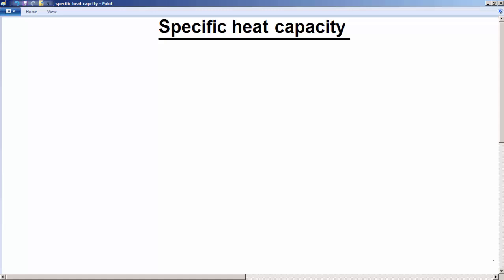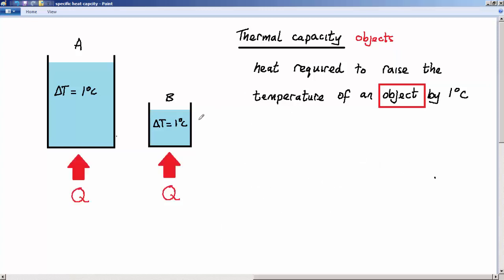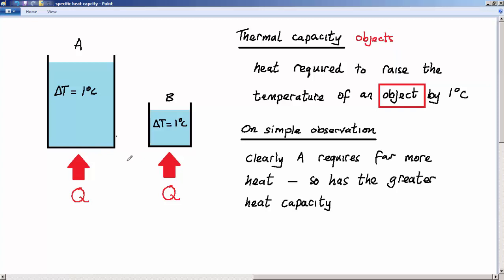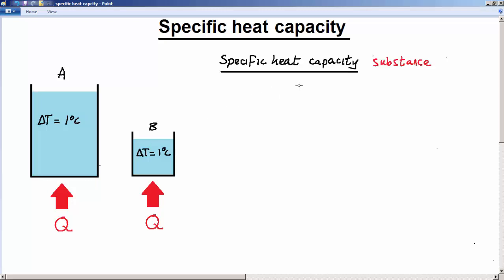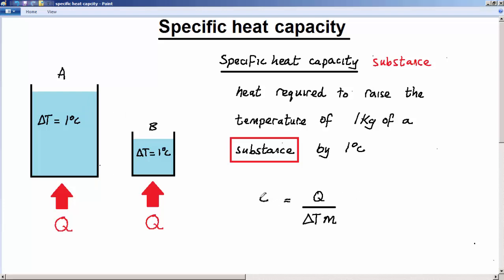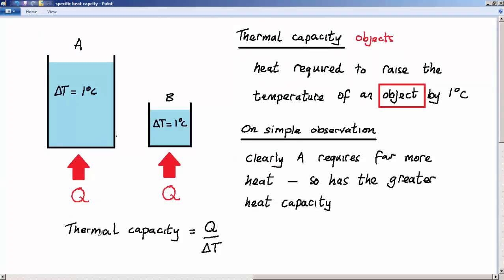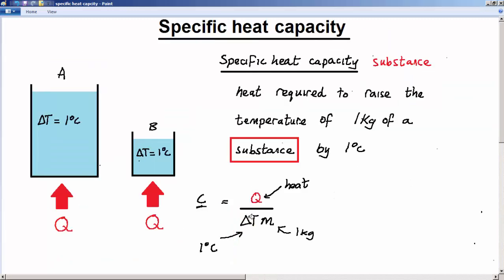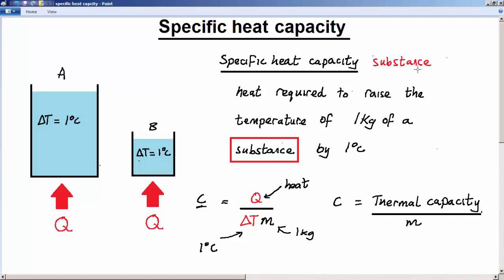GCSE PHYSICS - HEAT - LESSON 17 - specific heat capacity